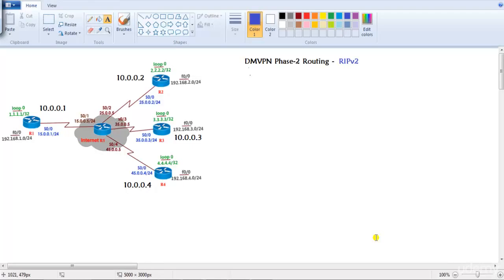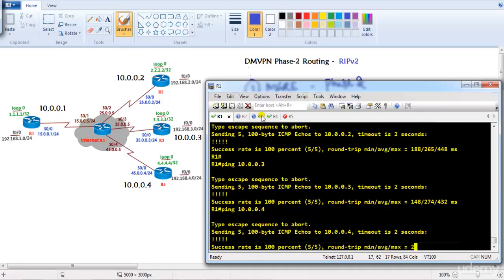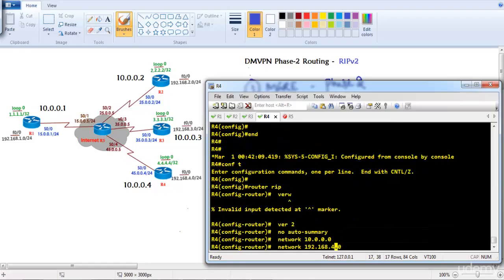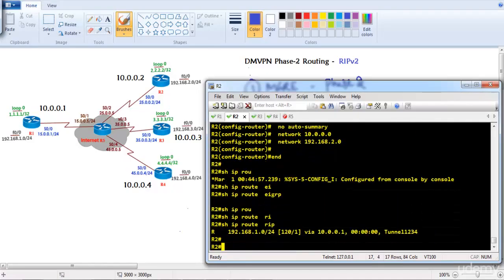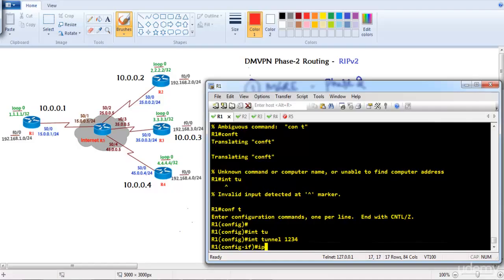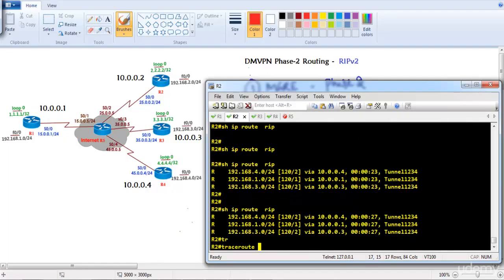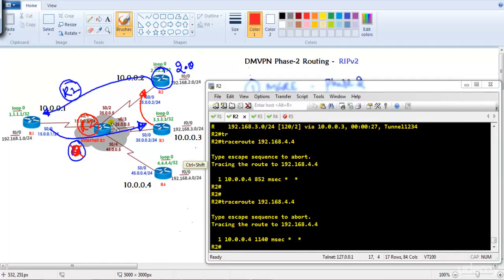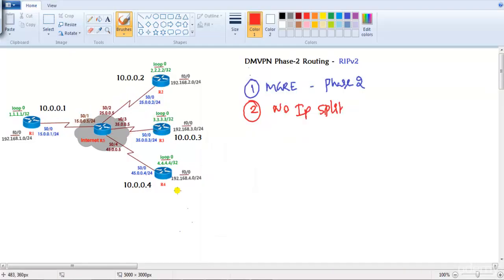DMVPN under ROUTING PROTOCOLS 004 DMVPN phase 2 RIPv2 Routing